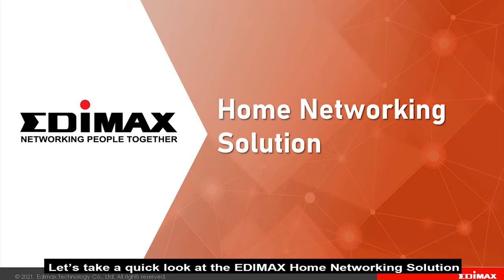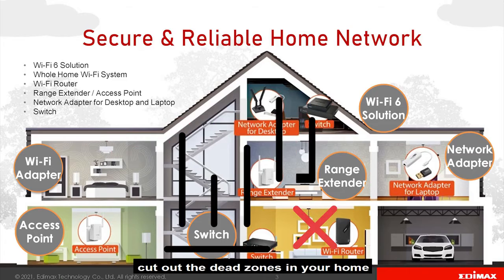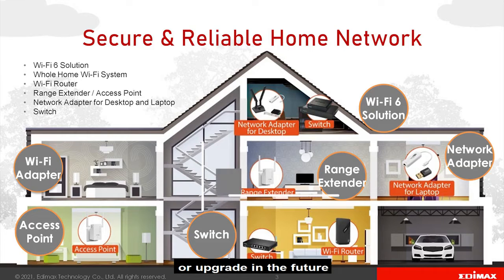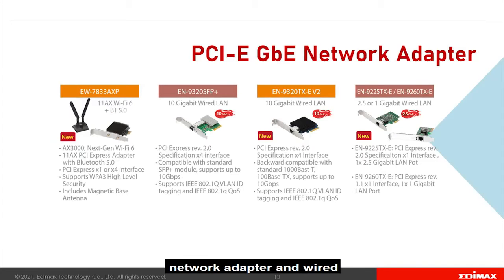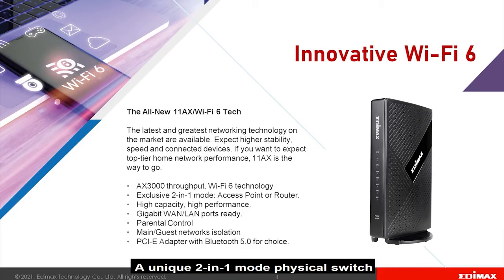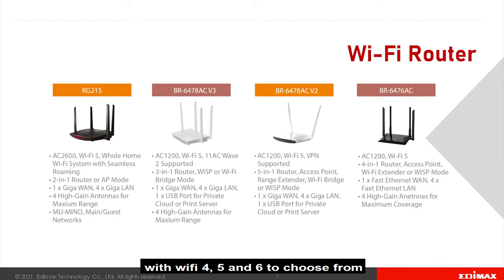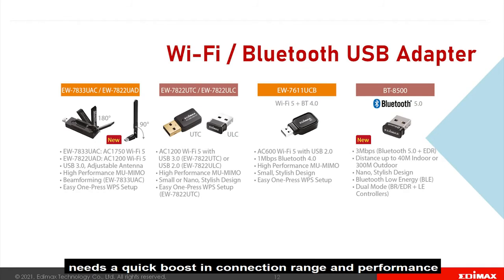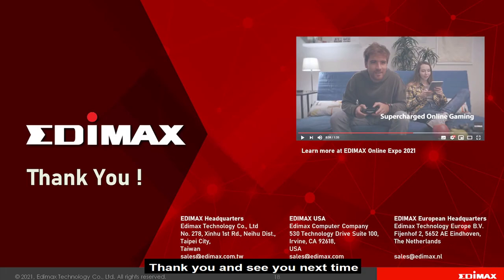[Solution Presentation] Home Networking Solution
With the uprising trend of working from home, take a look at what EDIMAX has on offer.
No matter if you are looking for an upgrade or setting up a brand new network environment, EDIMAX offers all the latest and greatest that will sure cover your needs.